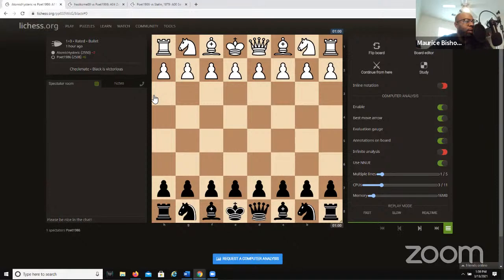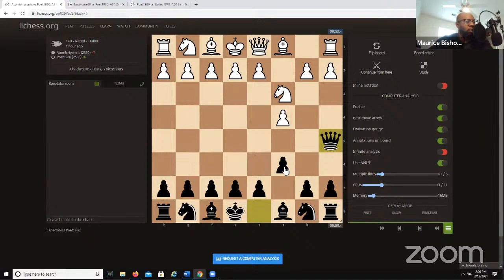Maurice Bishop Tactical Elshad System Games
Maurice Bishop explains his live chess game analysis against strong players. I discuss the Elshad System.

My Secret Weapon Opening For Black In Bullet Chess

The Elshad System - (For black)

The Elshad For White

The Marvelous, Luxurious and Eye Gazing Grandmaster Chess Set, Box, Board Combination - 4" King - Blue Gilded. Every chess player should have this set. If you study and play chess you mind as well study and play chess with style!

Lichess - Poet1986

Chess.com: Tactician30